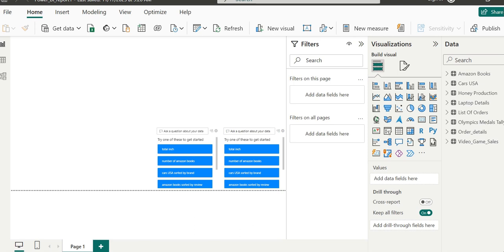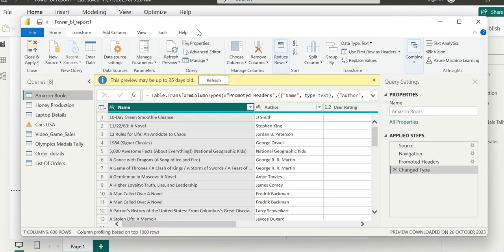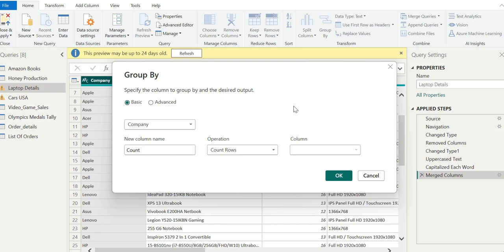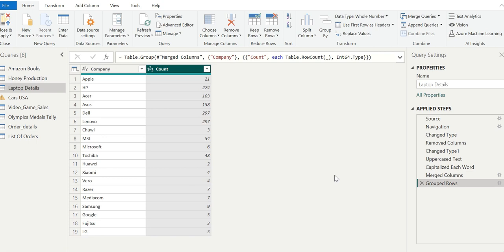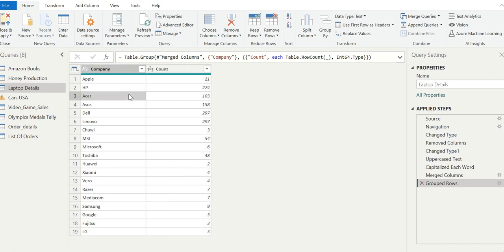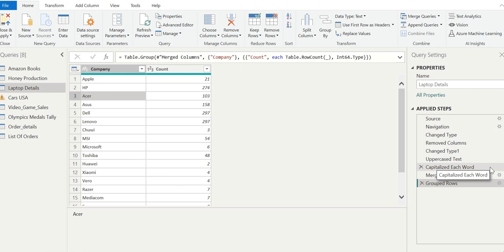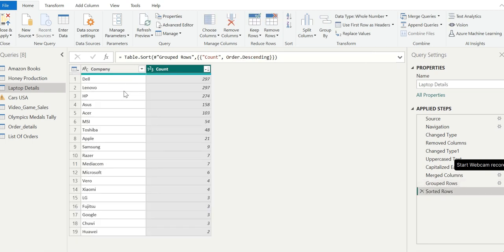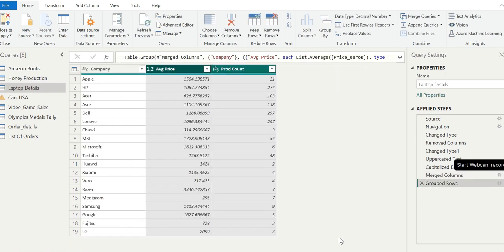#21 - Performing Aggregate Operations on Data in Power BI | Power BI Tutorial for Beginners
Performing Aggregate Operations on Data in Power BI |
Trimming Data from a Data Source Using Power BI |